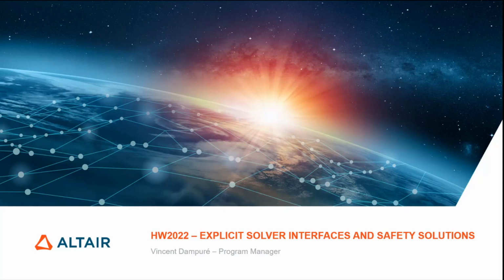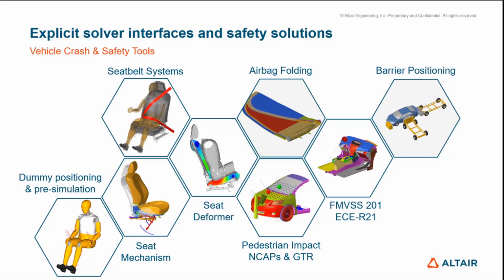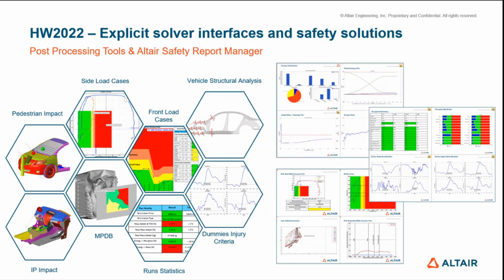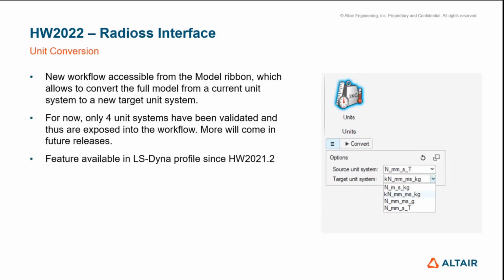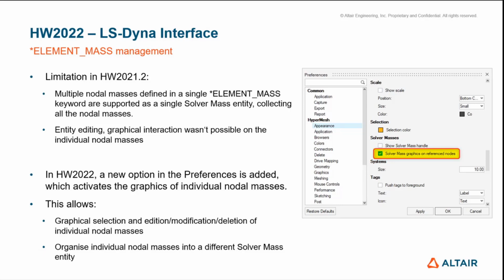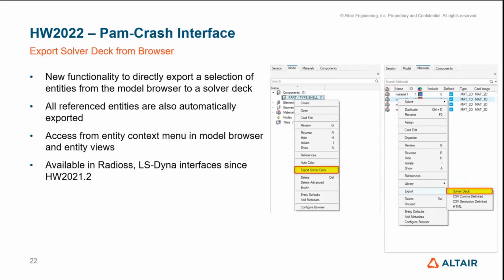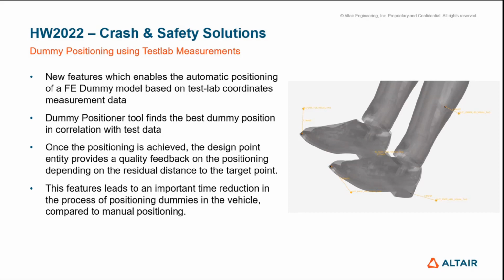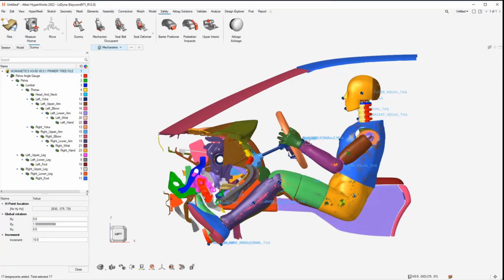HyperWorks 2022.0 Release Highlights: Explicit Solver Interface